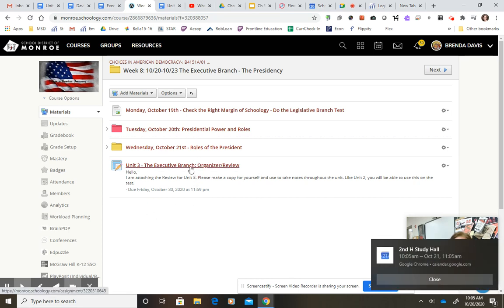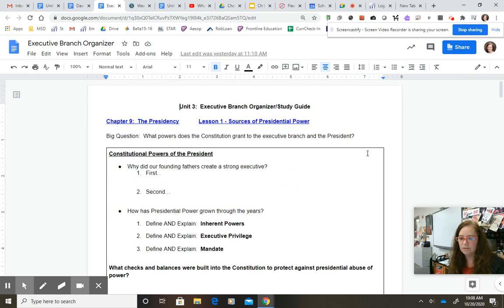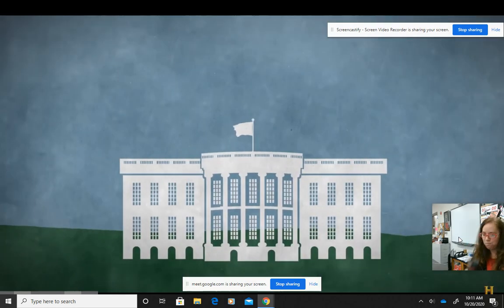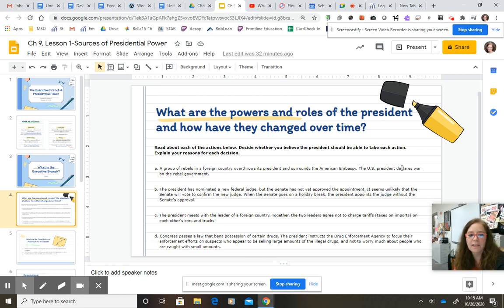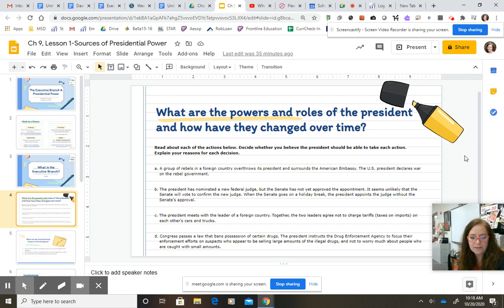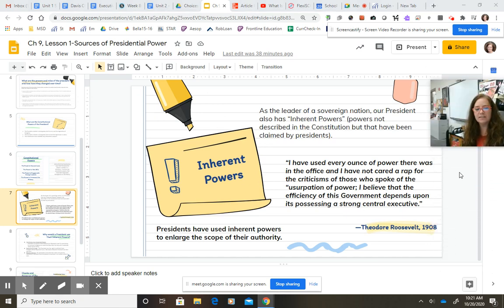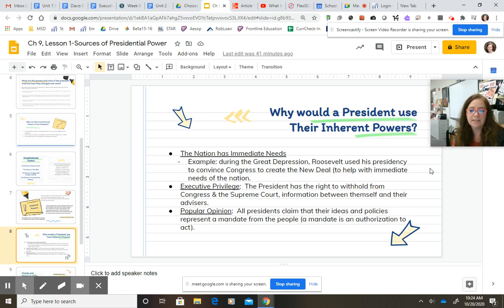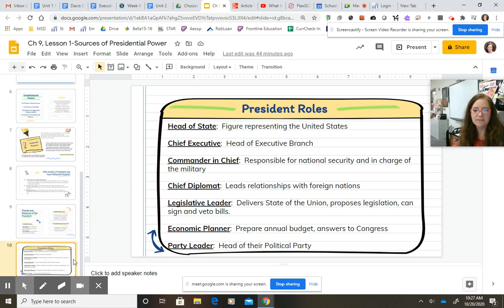Oct 20, 2020 The Executive Branch